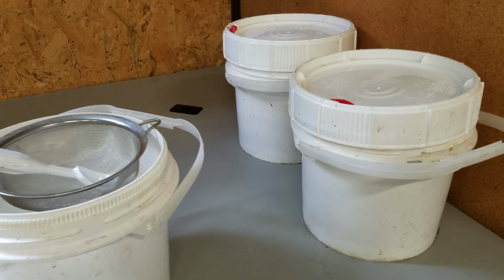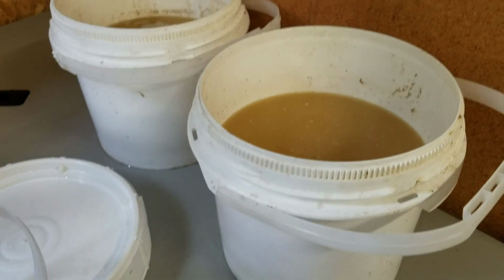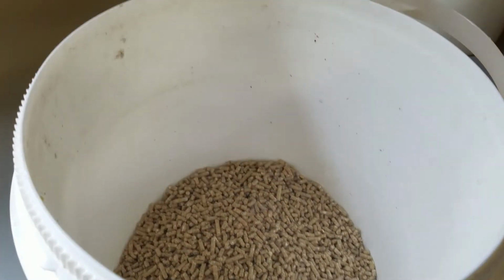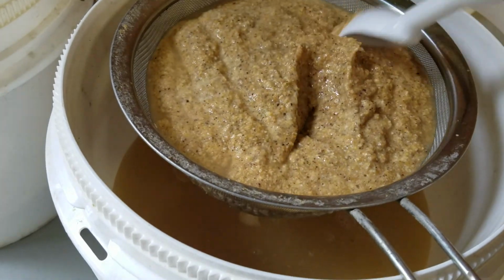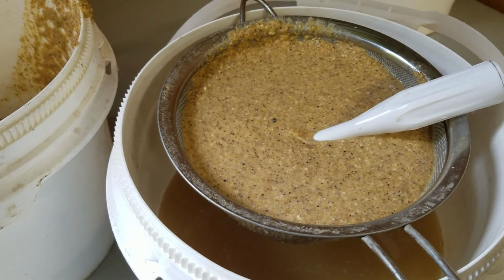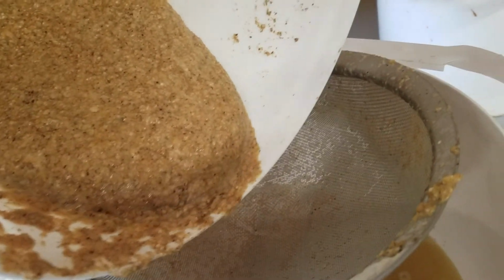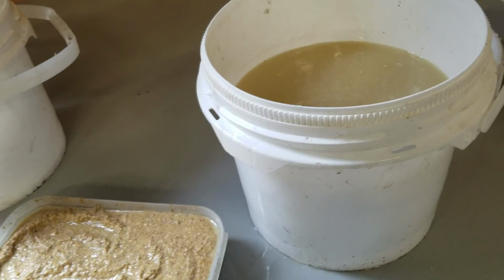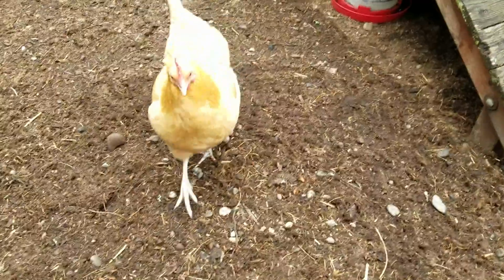My Version of Fermenting Chicken Feed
More nutrition and less waste with chicken feed that's fermented.